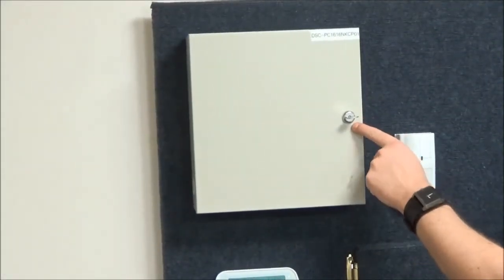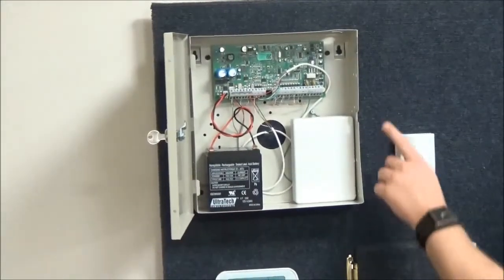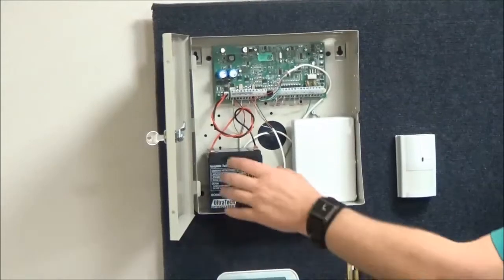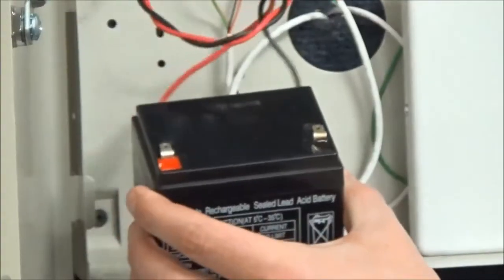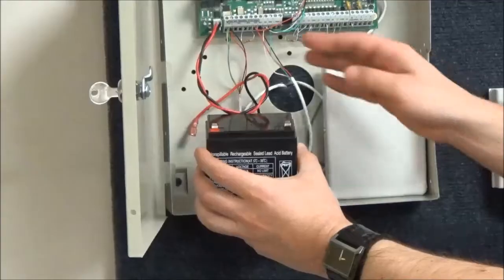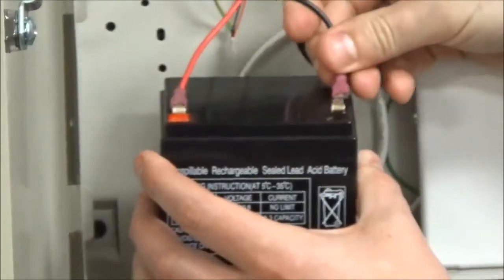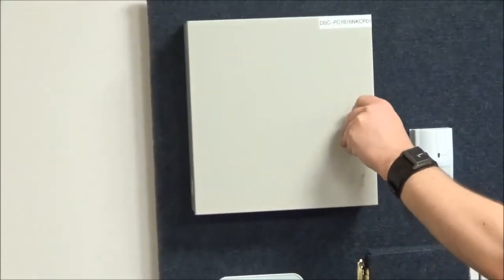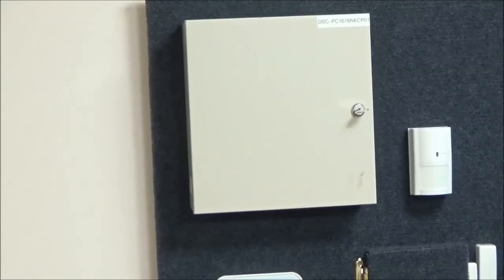My Alarm Center – How to Change the Backup Battery in a DSC Security Panel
How to change the backup battery in a DSC security panel. Use a 12 volt rechargeable Gel-Cell battery inside the main panel.
or call us toll free at 844-MAC-SAFE.